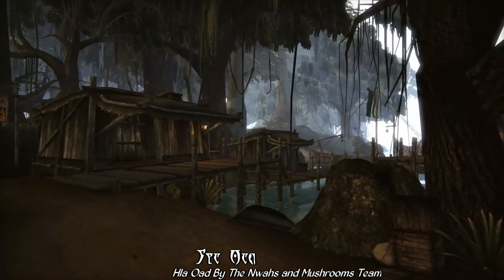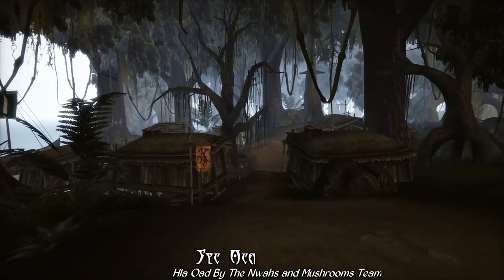Morrowind Mod of the Day EP115 - Hla Oad Showcase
Back after a short hiatus, we have a new episode of the Mod of the Day featuring the town overhaul mod Hla Oad by The Nwahs and Mushrooms Team, a scenic yet vanilla-friendly overhaul of one of the smallest fishing villages in Morrowind. Simply enhancing Hla Oad's vanilla charm, this mod adds little immersive world details like fishing nets, caught fish hanging out to dry, dock cranes, clothing lines, and wicker fences to this impoverished little fishing village in the Bitter Coast. It also includes a rather atmospheric overhaul of Fatleg's Drop Off, completely revamping the caverns below, and comes with an optional MWSE addon for constant foggy weather to give Hla Oad that extra moody feeling. If you're looking for a lightweight town overhaul for Hla Oad, this is, without question, one of the best options out there!

Timestamps:
0:00 - Hla Oad Showcase
2:56 - Hla Oad with Vurt's Trees
4:12 - Vanilla Hla Oad Comparison

Note: Already Merged into BCOM!
Conflicts With: The Drop Off, Cozy Hla Oad and Gnaar Mok

The music in this video is from Total Music Conversion by Doctor Eternal and Morrowind Music Overdose by Jon Babb.